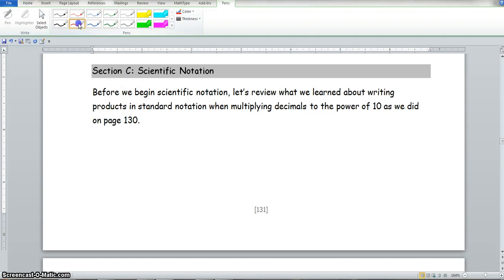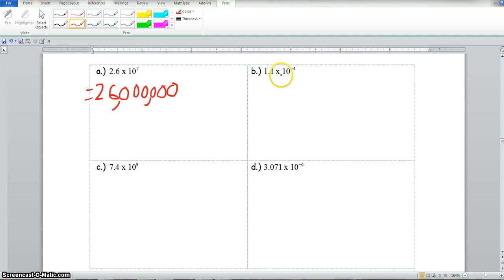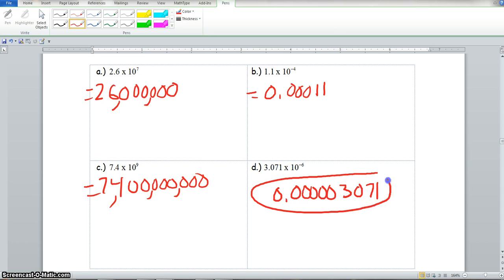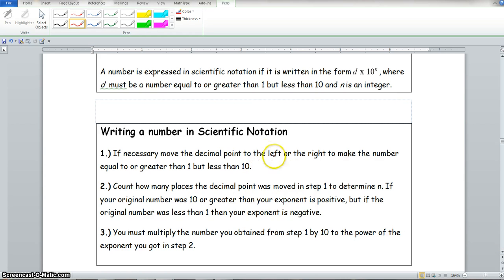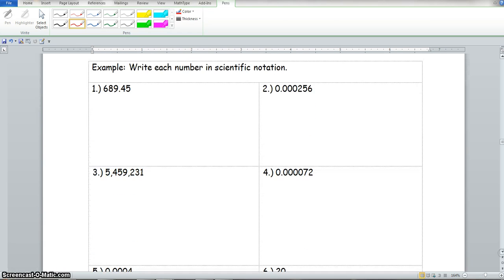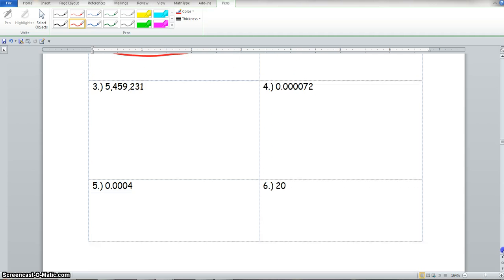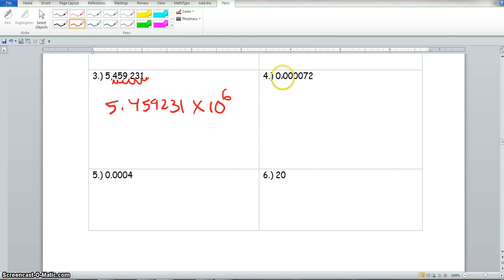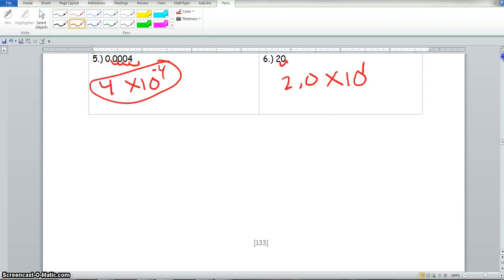MAT 020 Section 5 3 Add in video 1 of 1